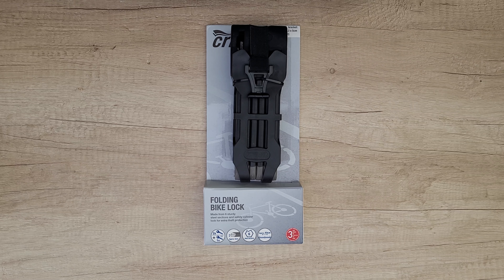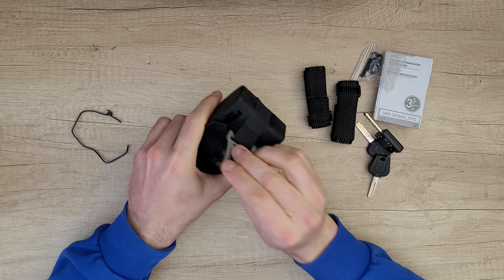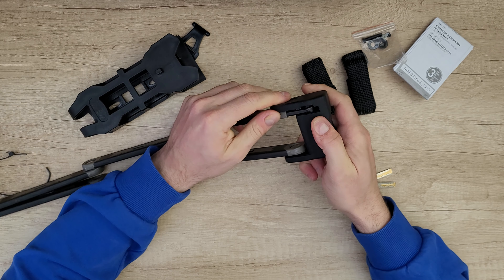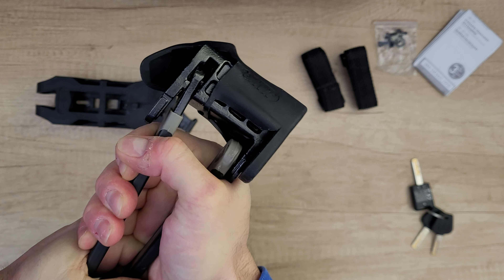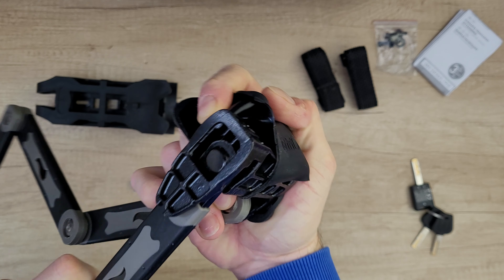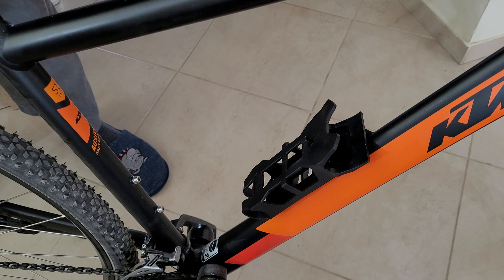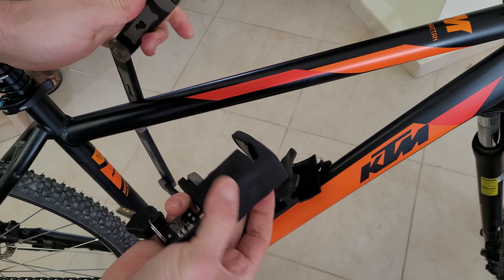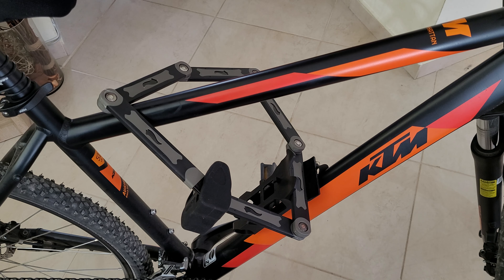Crivit Folding Bike Lock